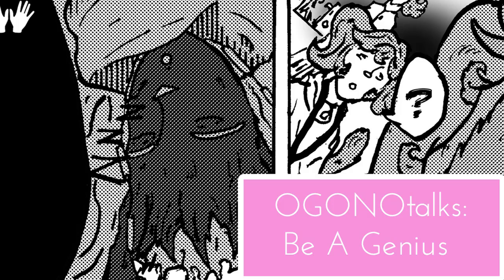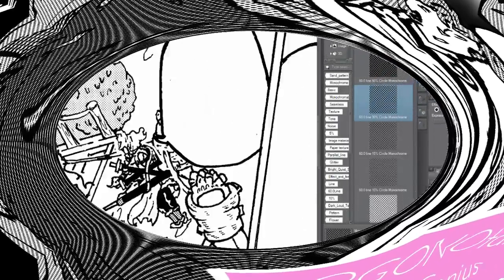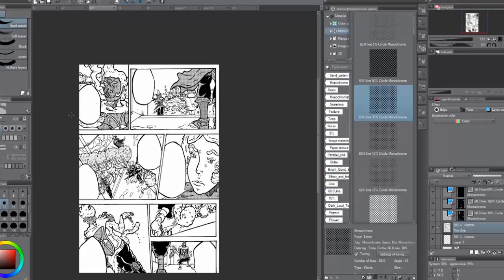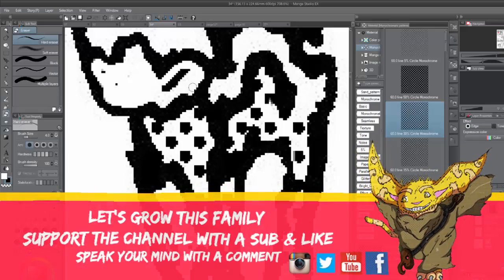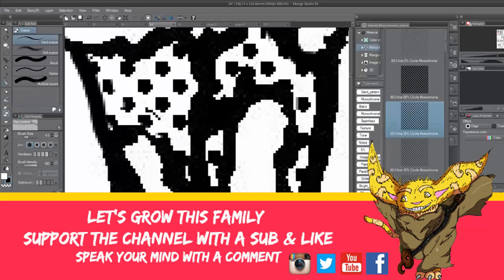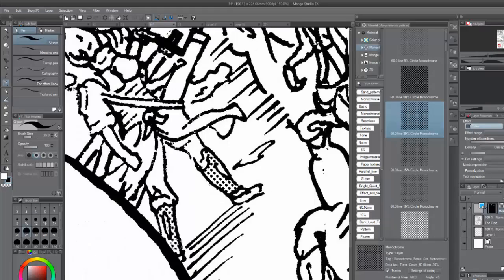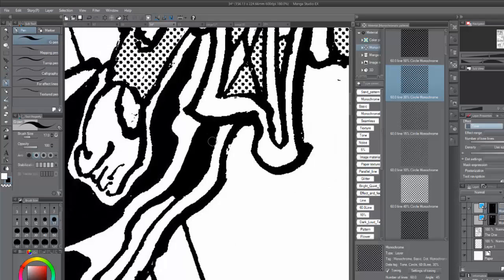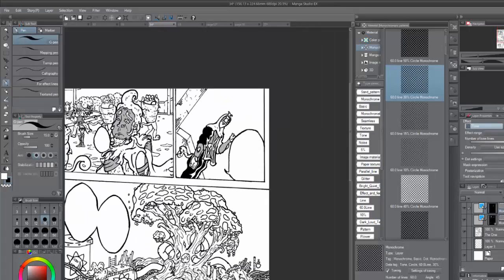How To Learn Like A Genius (Flow)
I upload every two weeks.
How to get in the zone or be the flow Going into the flow. Flow State Brain waves for art. To become a genius.  (These are Keywords for the search haha)
(One this site I upload anything)